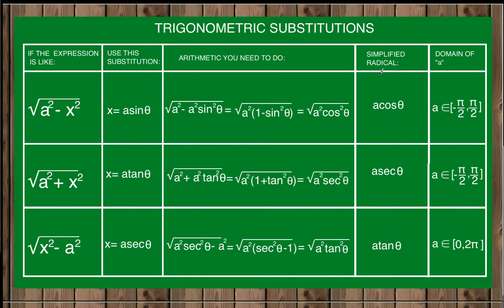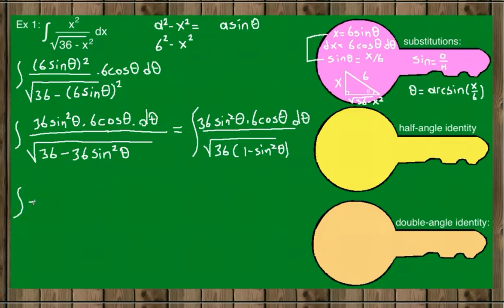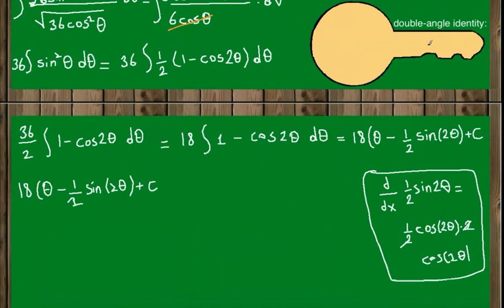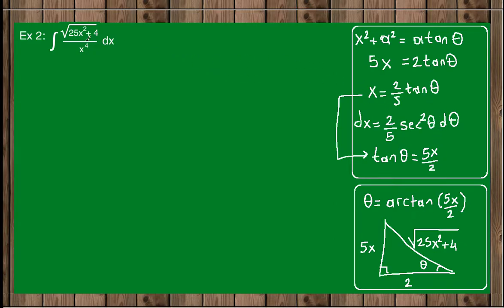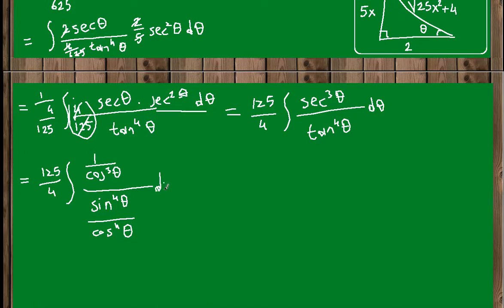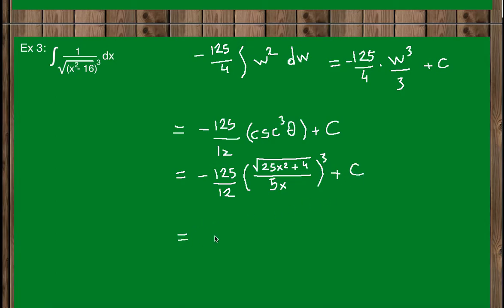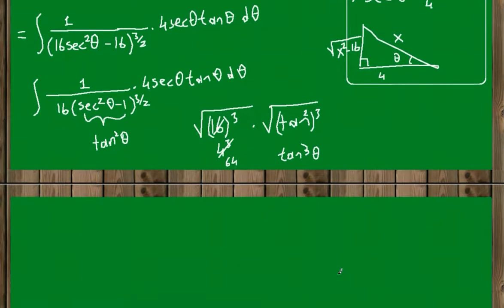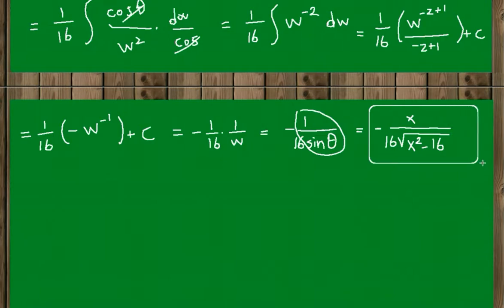Integrals with trigonometric substitutions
x=asinθ
x=atanθ
x=asecθ